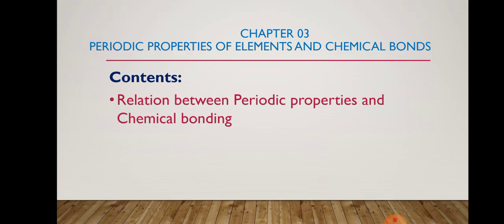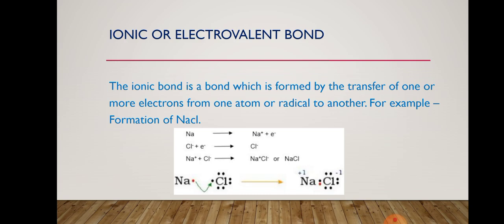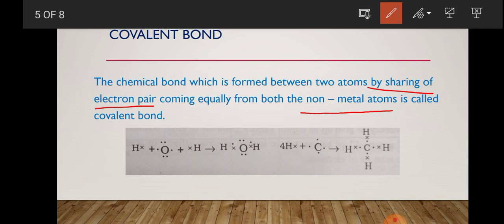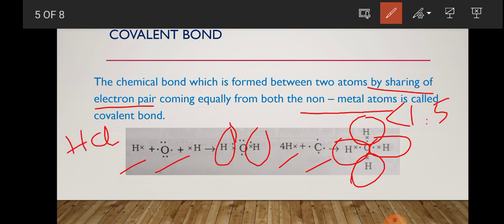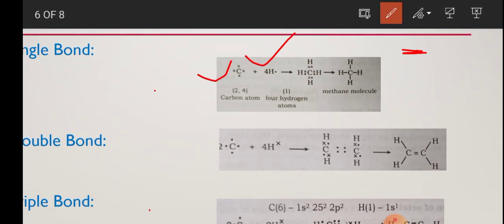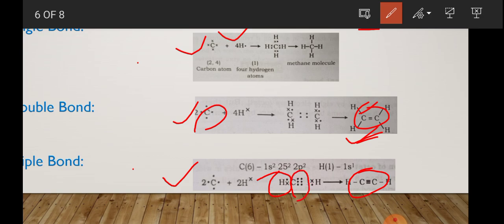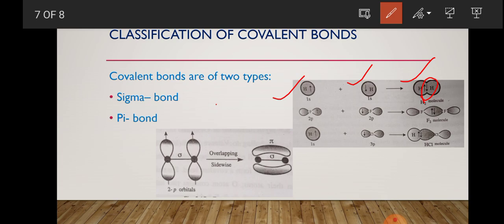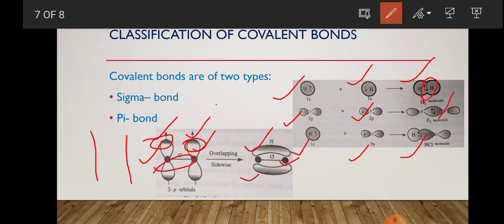Class: XI, Lecture: 12